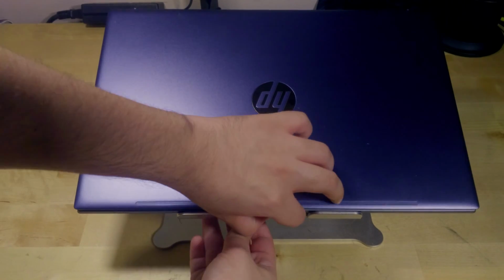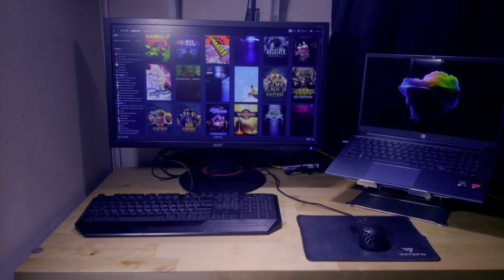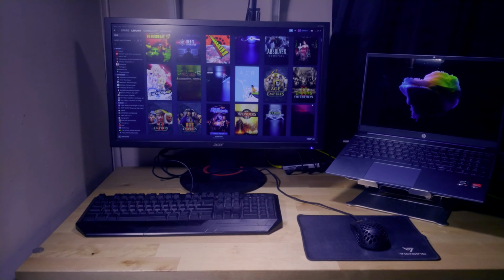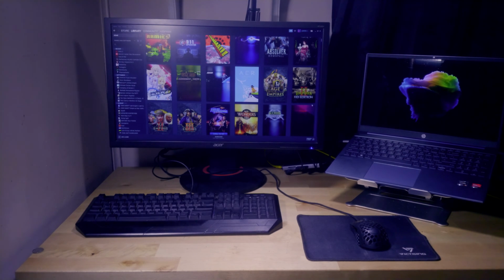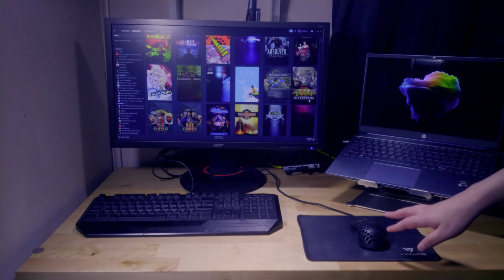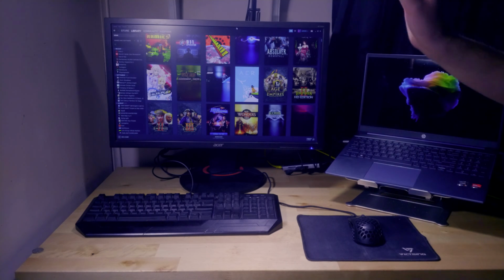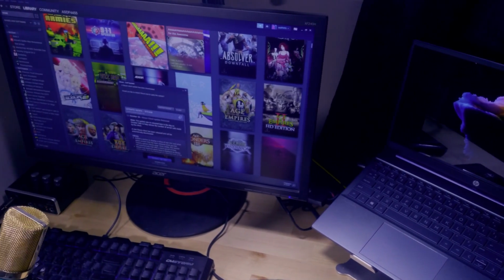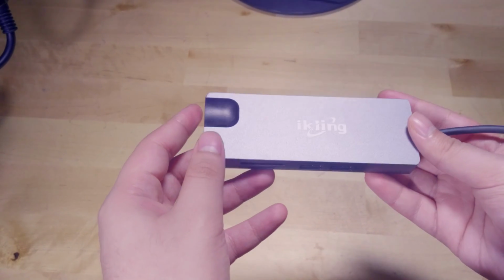Laptop Budget USB-C Dock Setup | HP PAVILION 15 5500U, ikling 9-in-1 USB C Adapter Dock | Gaming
ikling 9-in-1 USB C Adapter
Cheap 144hz Monitor
Laptop Stand
Budget Mechanical Keyboard
My Favorite Cooler Master Budget Gaming Mouse
Behringer U-Phoria UM2
Behringer U-Phoria UMC22 (much better)
Budget Recommended Headphones
Favorite Gaming Headphones

ETH - 0x8C6AC24C89124bBFB946cdffE309fA14A2f4Ceb5